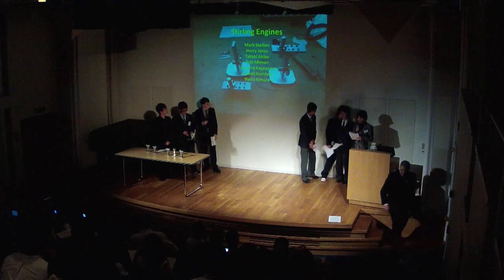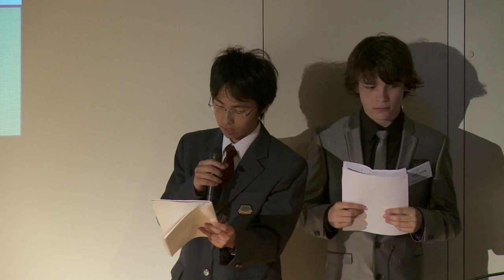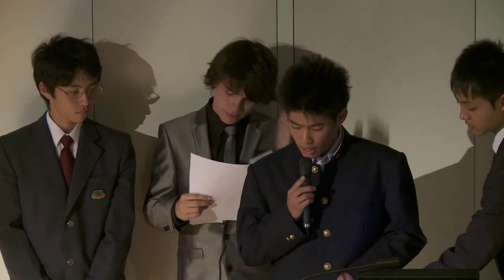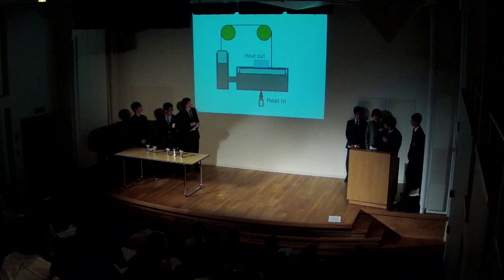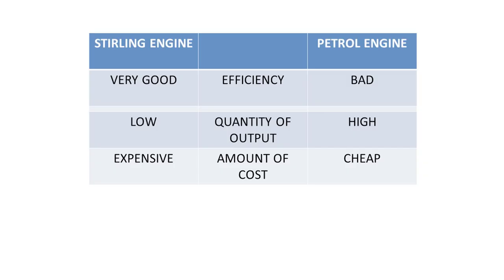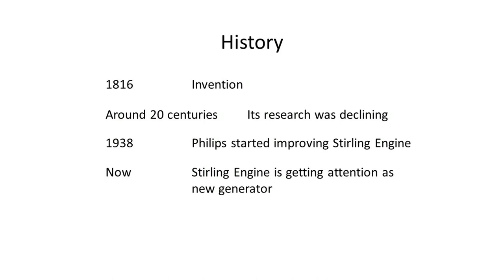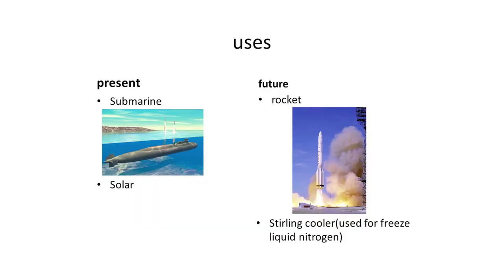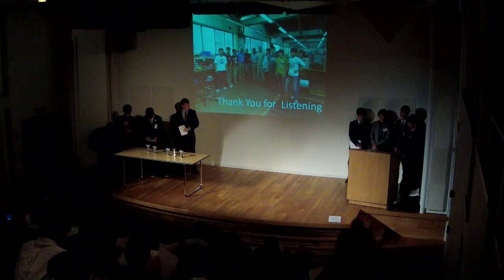Stirling Engine: Design Construction, Performance - 2012 CAMBRIDGE UK-JAPAN YOUNG SCIENTIST WORKSHOP